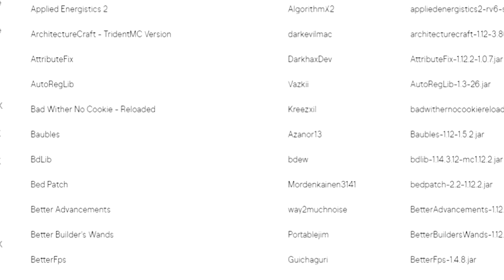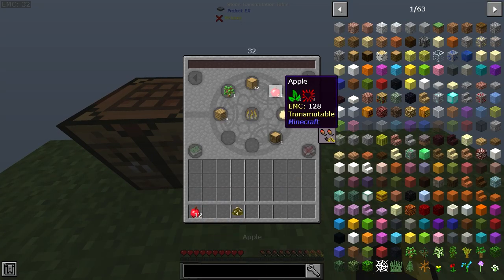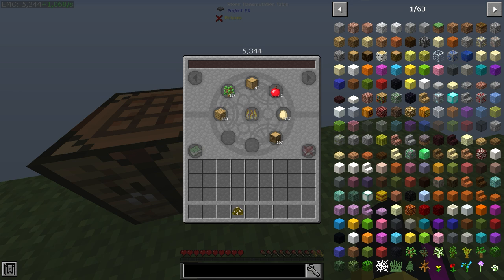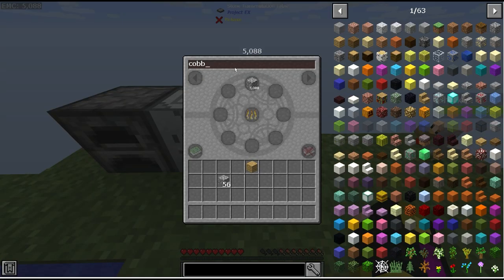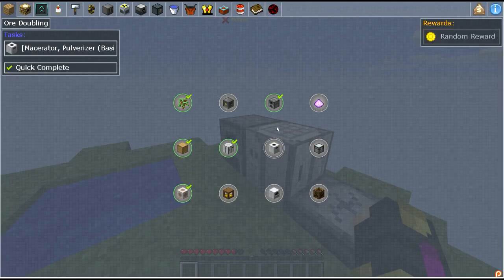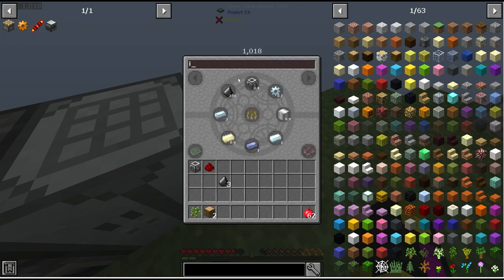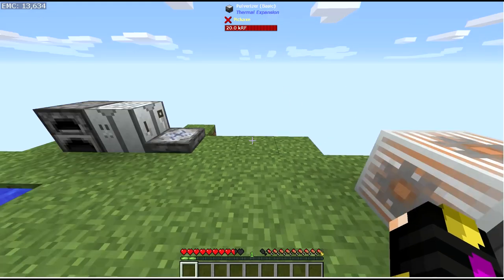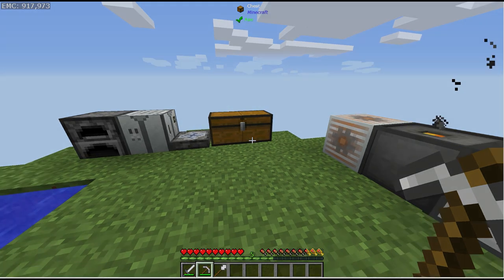Minecraft Skyblock but I download EVERY SINGLE MOD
new series I hope you enjoy
(inspired by socksfor1)

there used to be a real description here but I just realized that it sucks lmao just enjoy the video.

Discord (I never use it lmao, but you can friend me there)
►Twitter: use discord to talk to me :)
Credits:
Chat rules:
-No hate